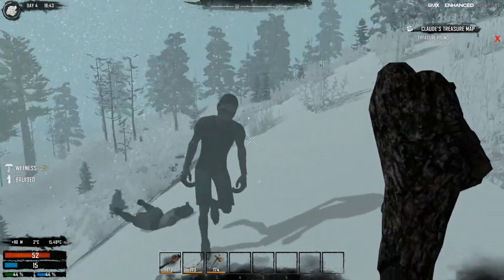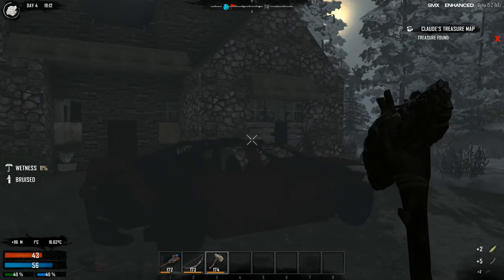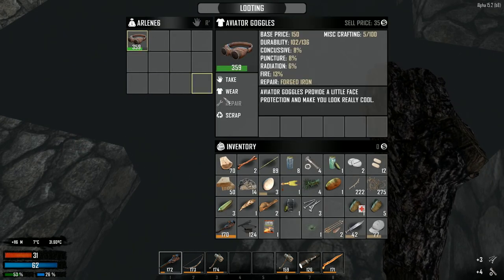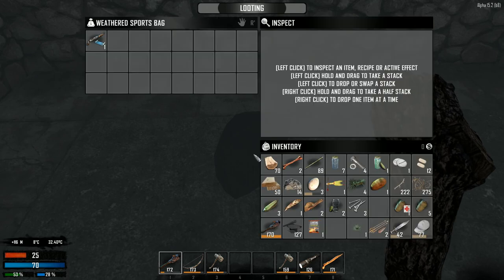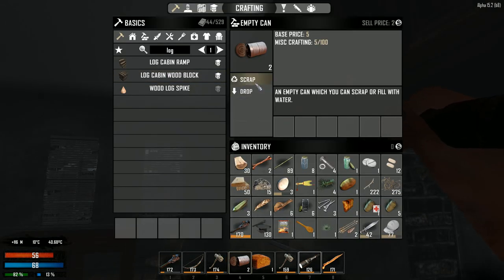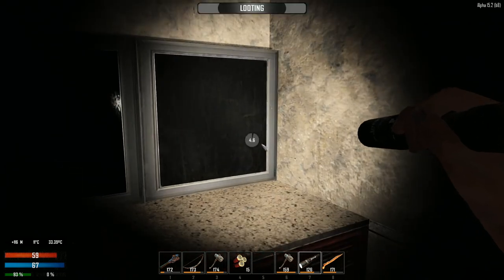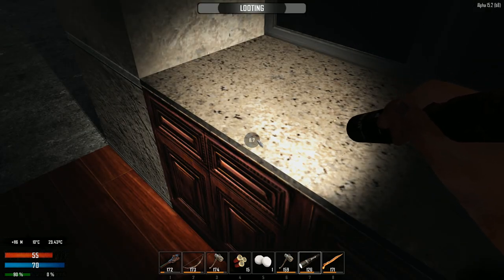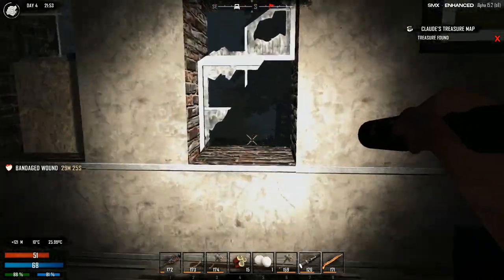THE WOODEN SPOON! | 7 Days To Die True Survival A15 | Part 10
Found the wooden spoon! Just like mother used to smack me with when I would steal cookies from the kitchen!

Seed name ►TSBorekPlays

Huge mode created by SDX Team.  Wildlife, advanced farming, expanded cooking recipes, NPC survivors, player colonies, husbandry power system, fishing, dog tamming, new weapons, tools and ammo types, different workstations and much more!!!